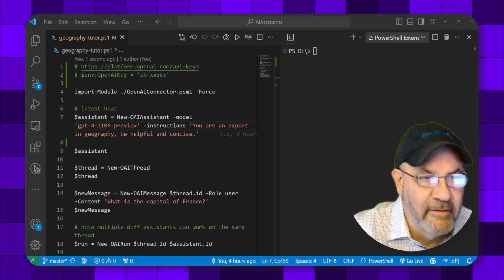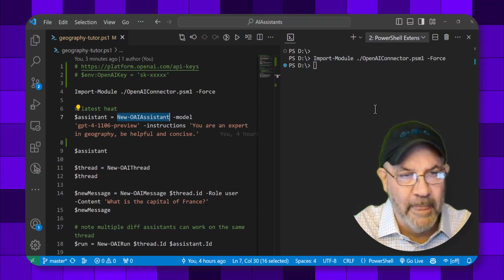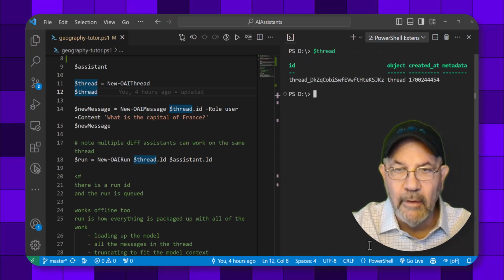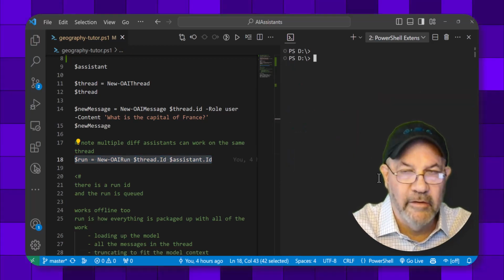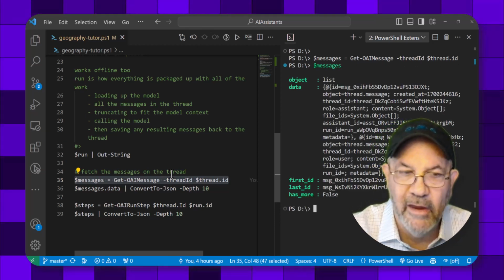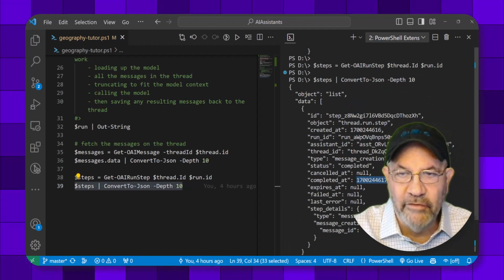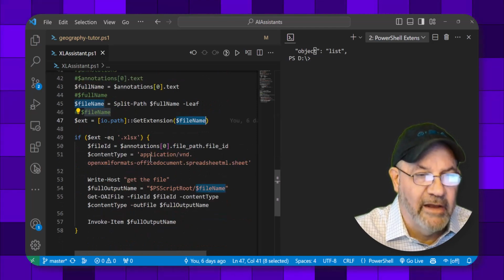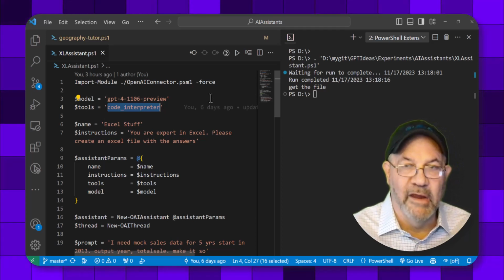PowerShell and OpenAI: Building Intelligent Agents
Join Doug, a 15 time Microsoft MVP, as he explores the integration of OpenAI with PowerShell. Learn how to use the AI assistant from the command line to create threads, send messages, and manage cloud-based tasks. Discover how to generate mock Excel sales data files through AI-driven prompts, all executed in the cloud with privacy OpenAI and Microsoft Azure.